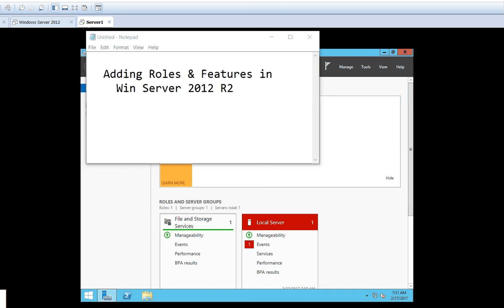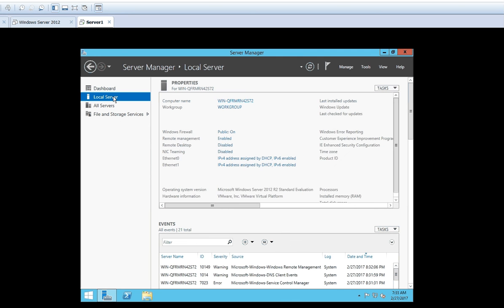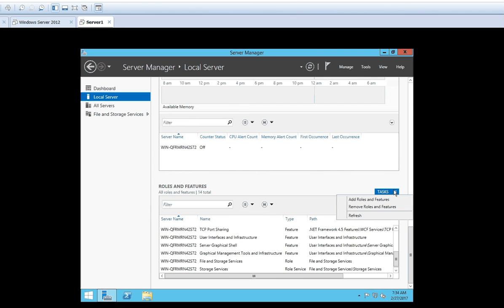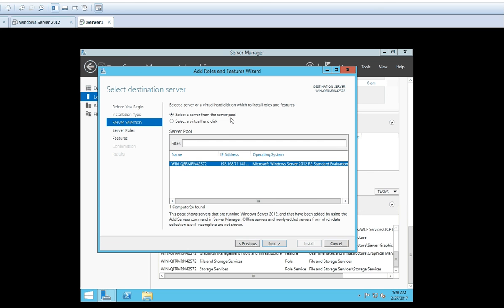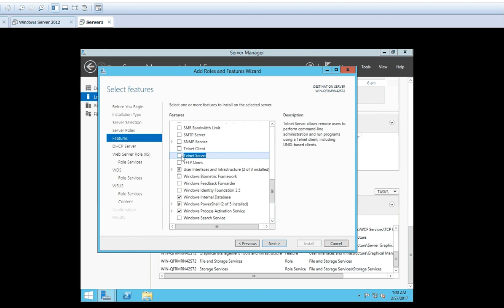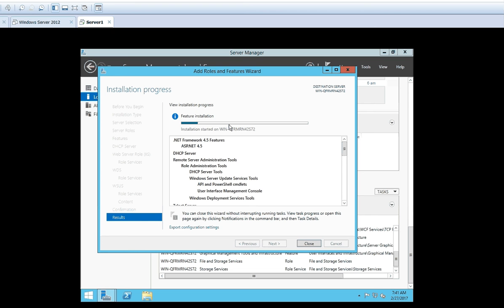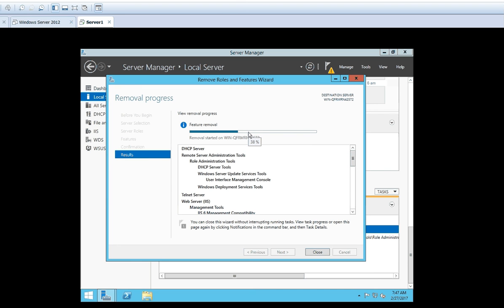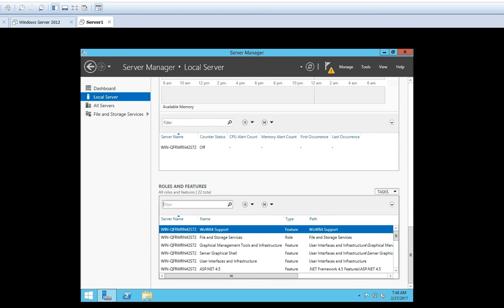Windows Server 2012 R2- Add Roles and Features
Steps to Add Roles and Features in Windows Server 2012